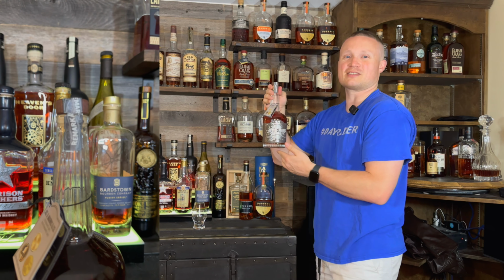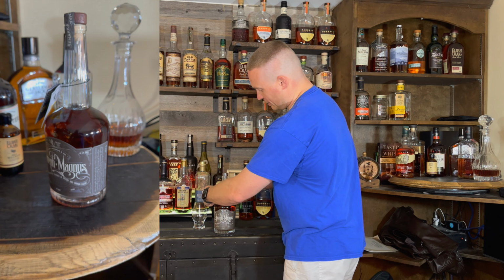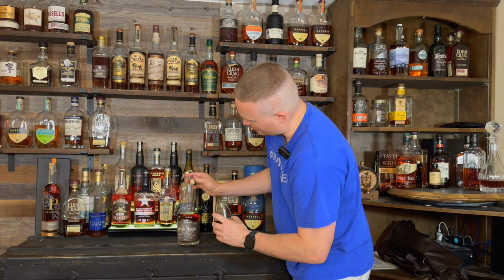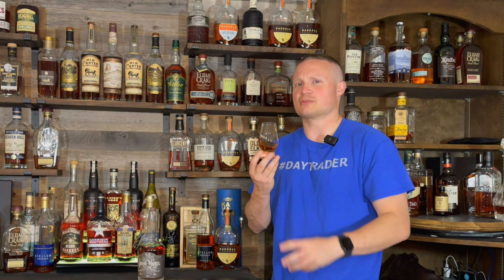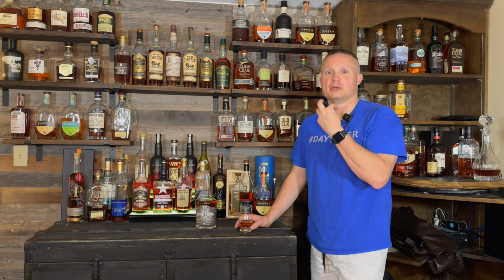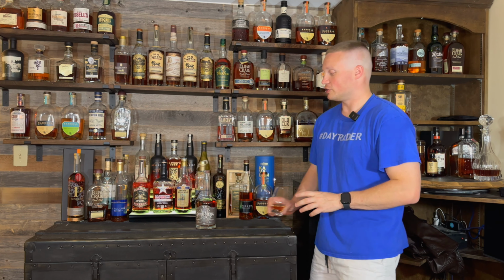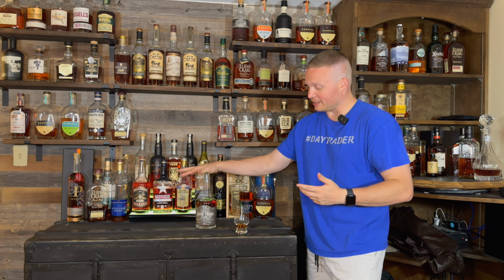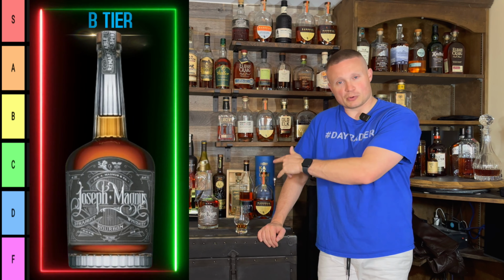Joseph Magnus Triple Cask Review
🐤🐤Follow Whiskey Tiers on Twitter!🐤🐤